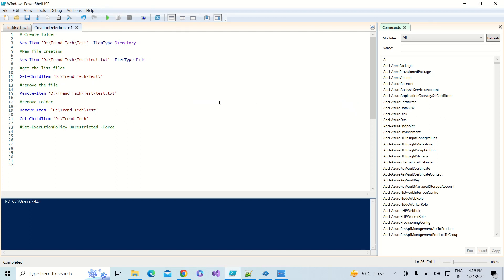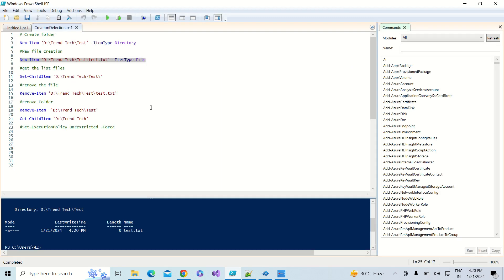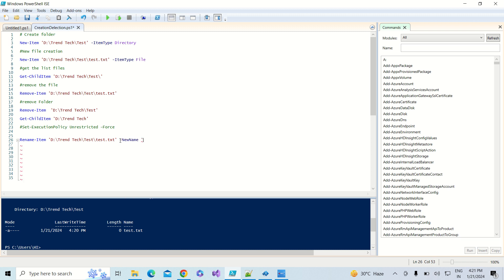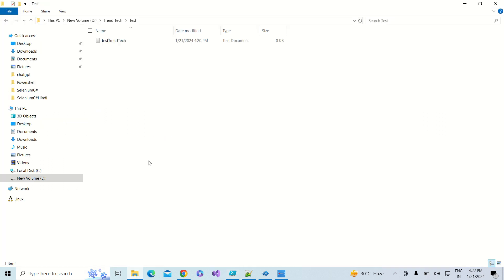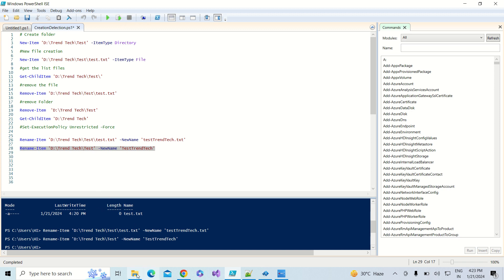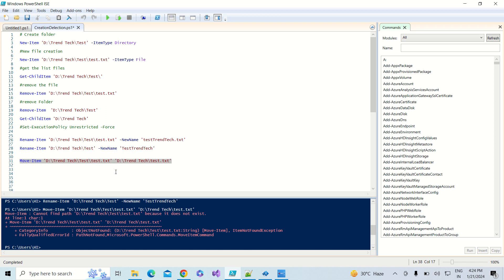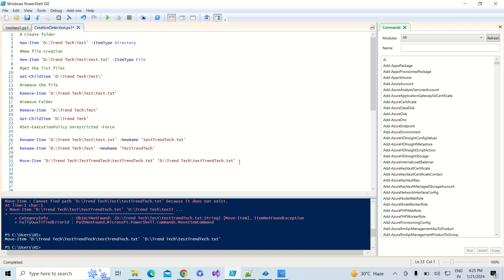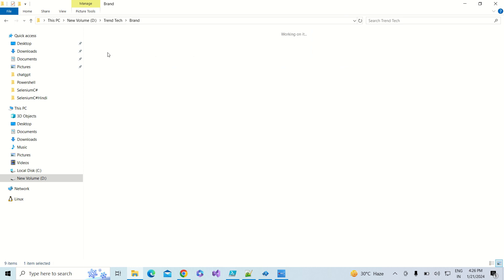Windows PowerShell Rename and Move files and folder (learn powershell in 10 minutes)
Windows PowerShell Rename and Move files and folder
Windows Powershell   Fix for PowerShell Script Not Digitally Signed
Windows Powershell  - Create and Copy File
Windows PowerShell setup in windows and get PowerShell version number in Windows
Windows Powershell - Restart
Windows Powershell - Create Folder and Copy Folder from one location to another
ChatGPT for Web Developers | HTLML , CSS and JavaScript | AI tools